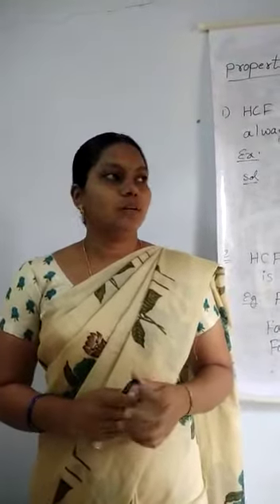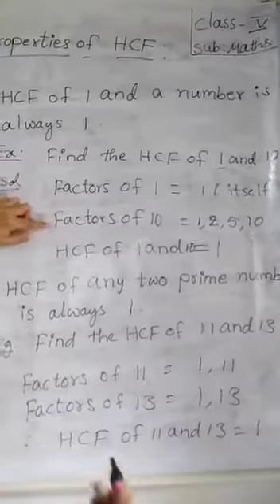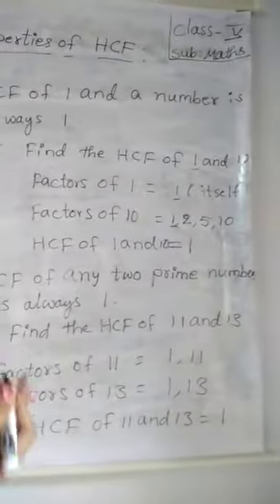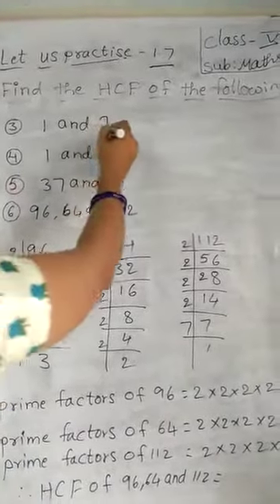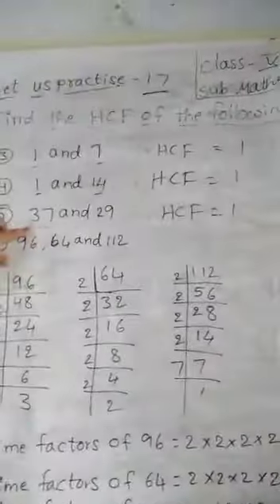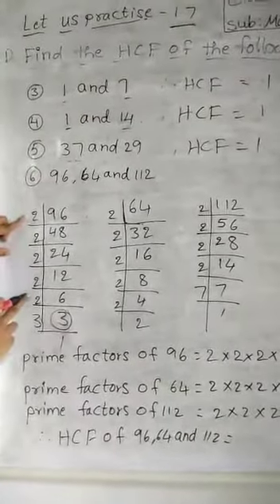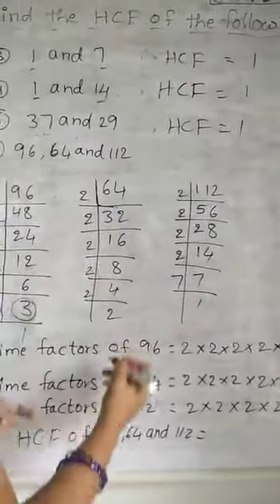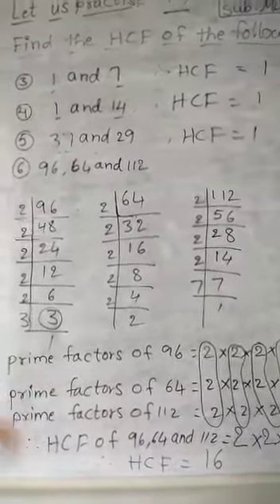October 5, 2020